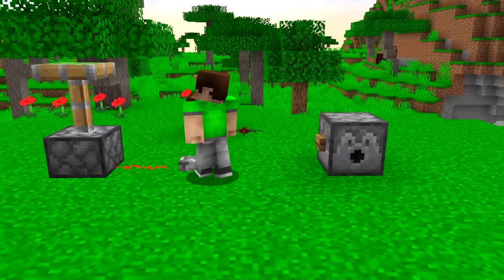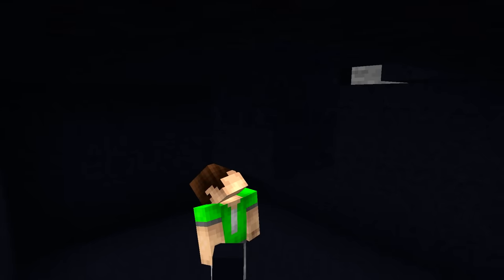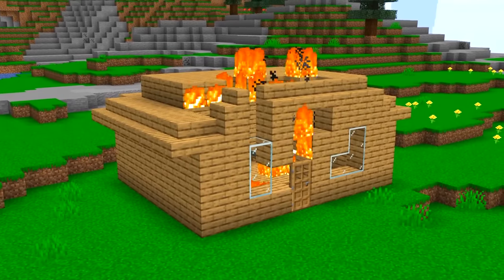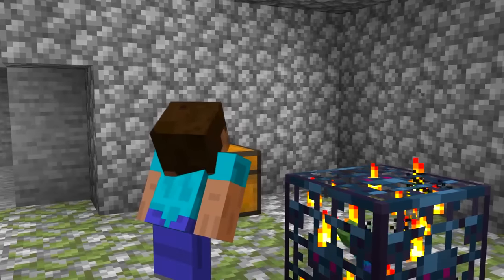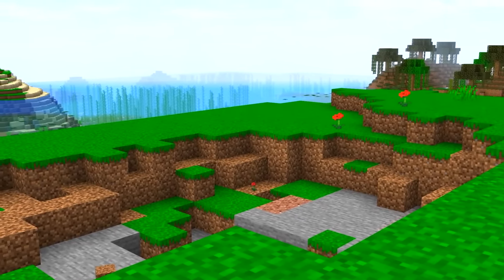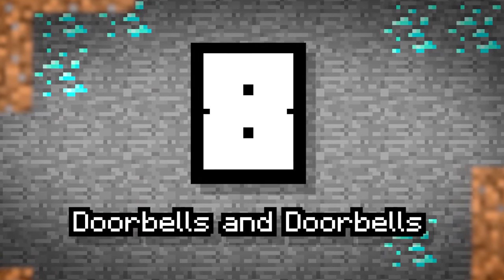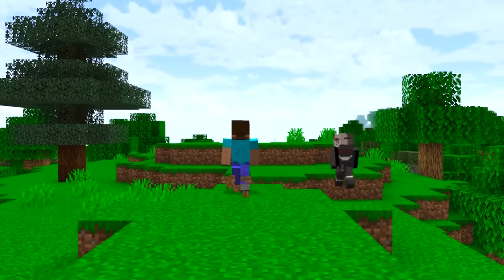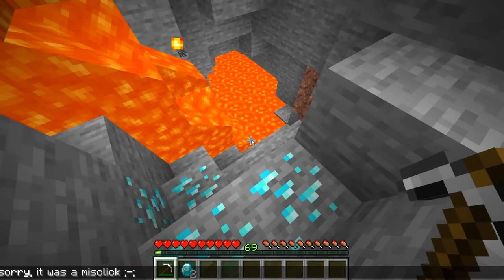11 EASIEST Minecraft Traps That Everyone Should Know in Minecraft!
Sub shows you 11 of the EASIEST Traps you can make and troll with in Minecraft 1.16!